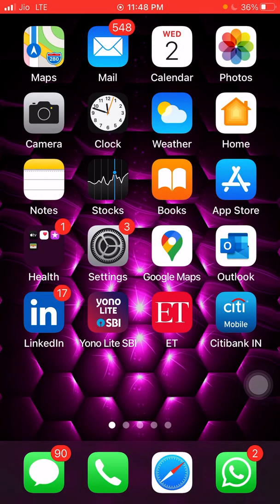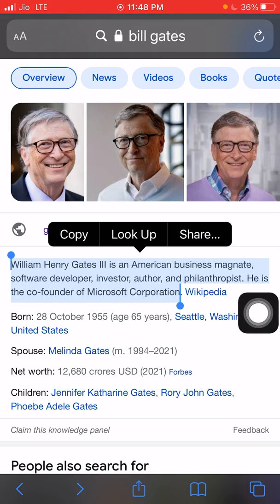3 cools tips and tricks of iPhone(IOS)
So again I have came up with some new tips and tricks of iPhone(IOS).